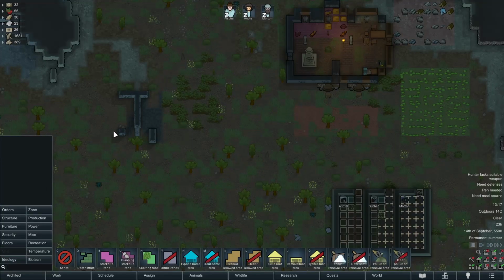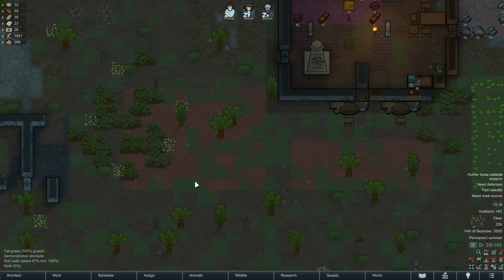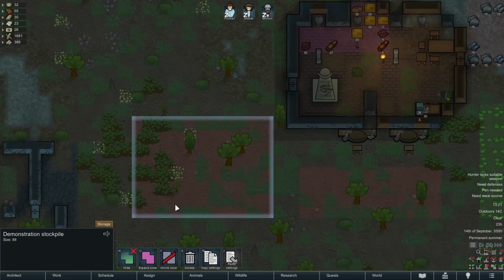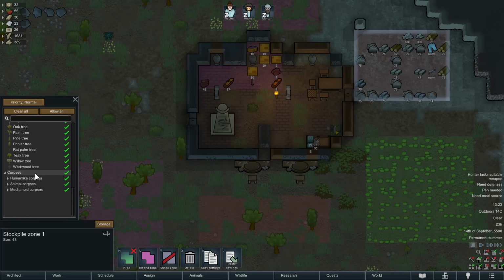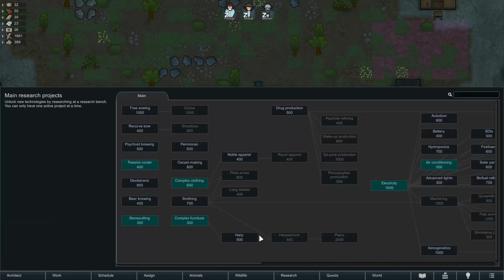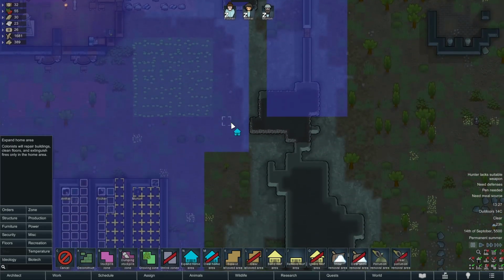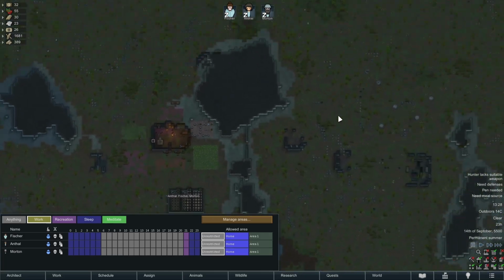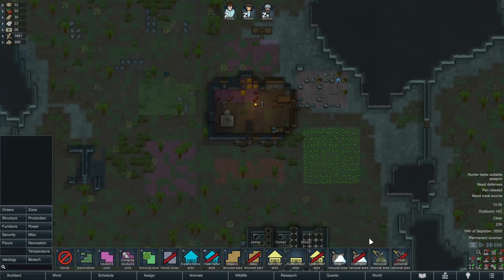Rimworld Rules Zones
Experimenting with audio cuts removing the filler.